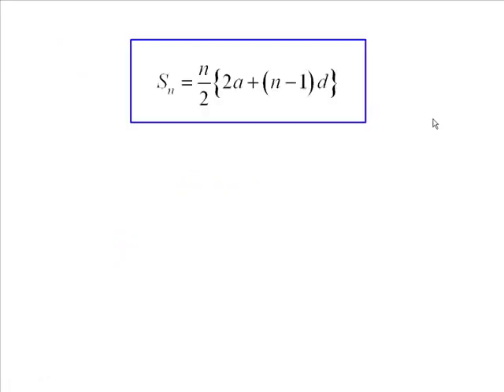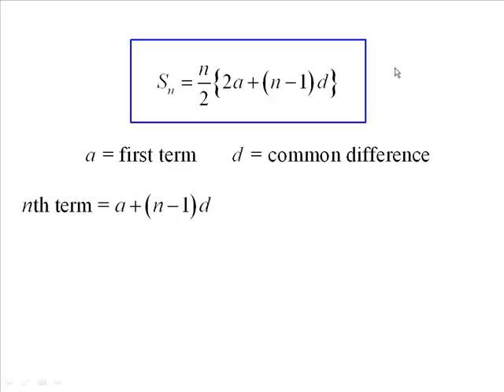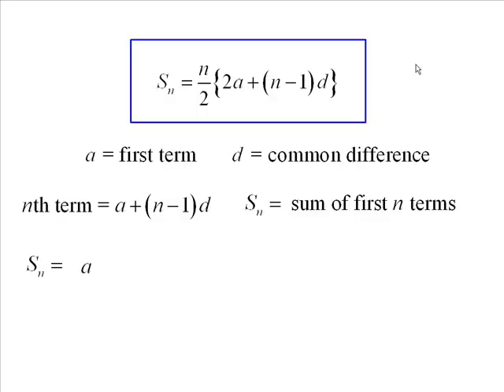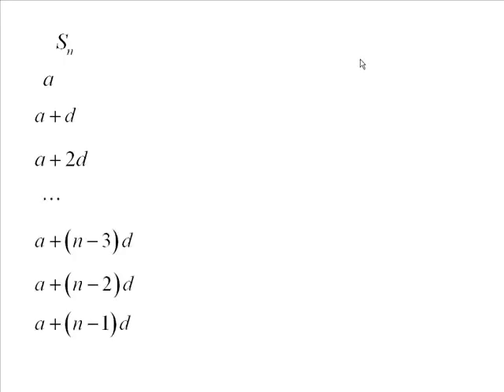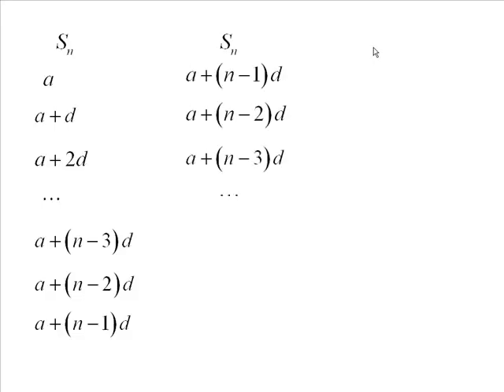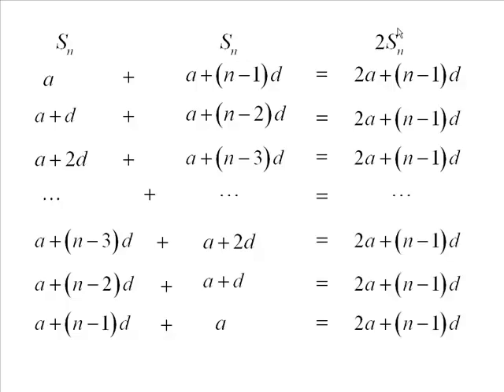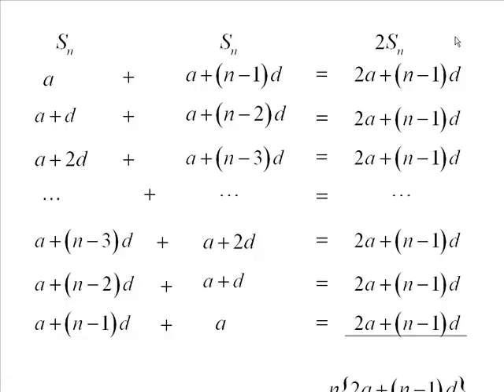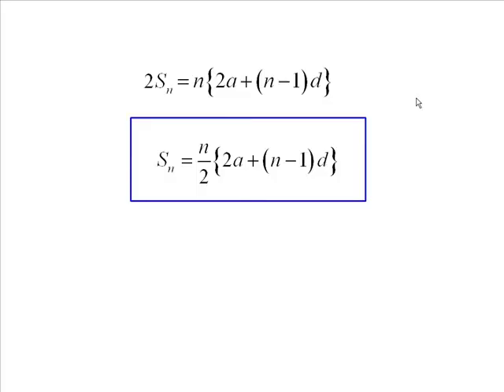Arithmetic Series - Proof of the Sum Formula for the First n Terms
An informal proof of the Formula for the Sum of the First n Terms of an Arithmetic Series